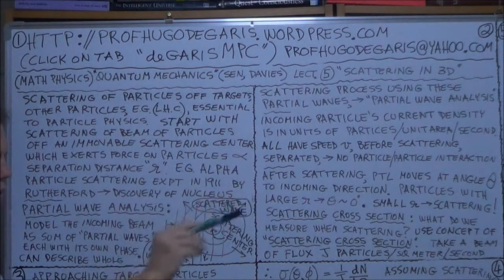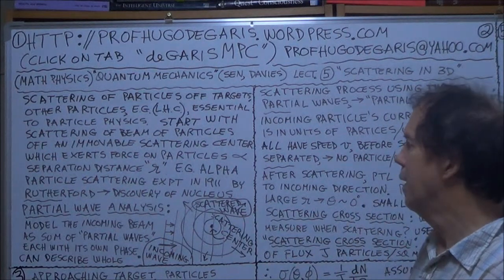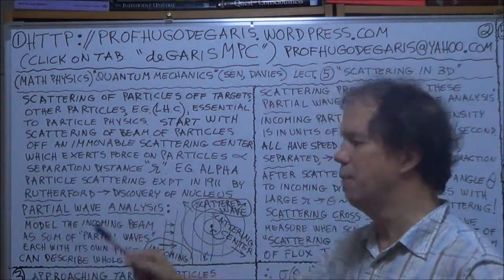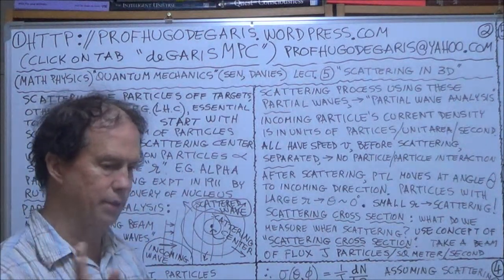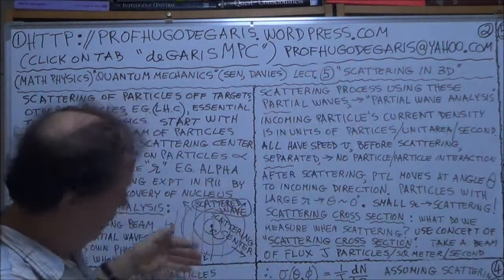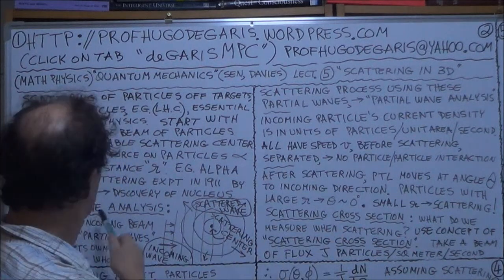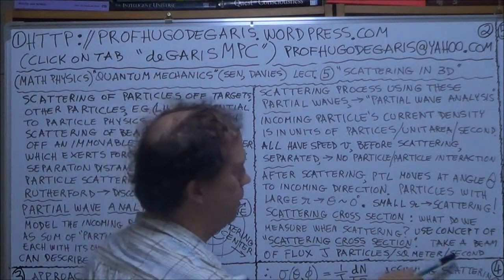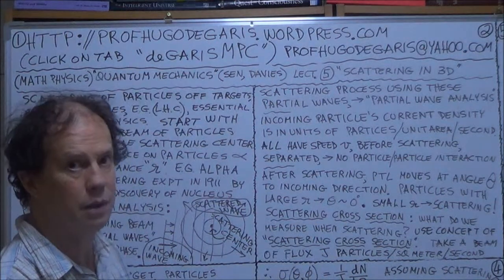deGarisMPC QM5a 2of2 Sen,Davies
Quantum Mechanics (Sen, Davies) Lect. 5a ("Scattering in 3D"), Part 2 of 2